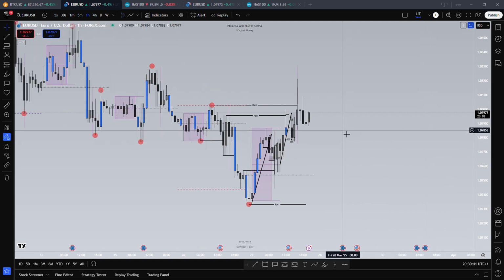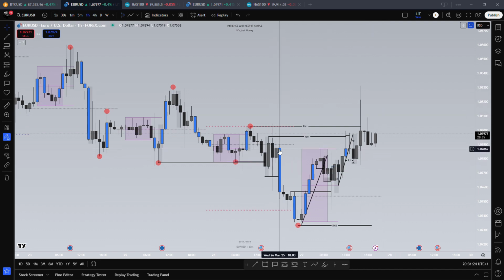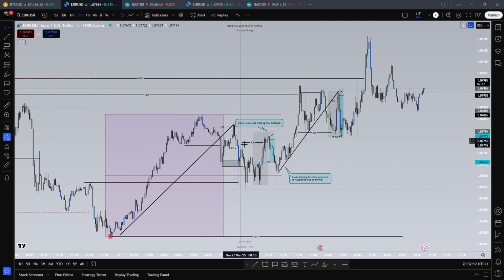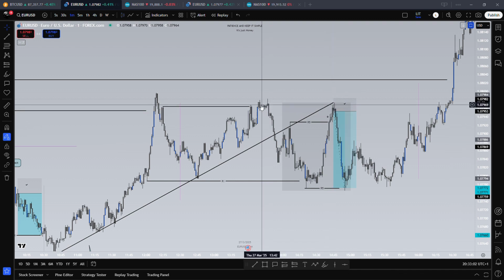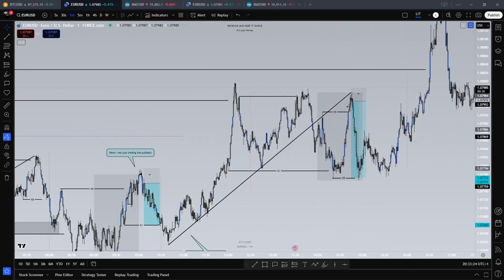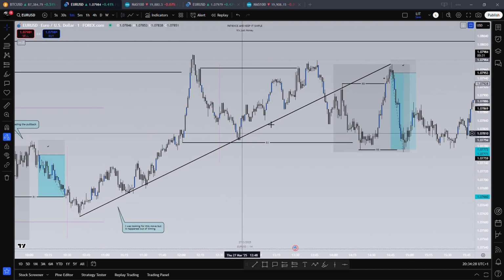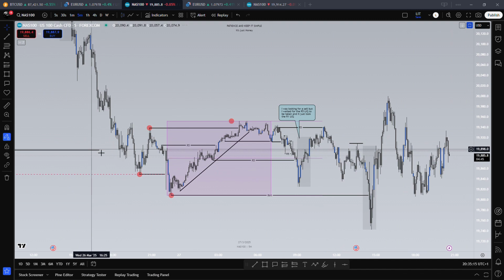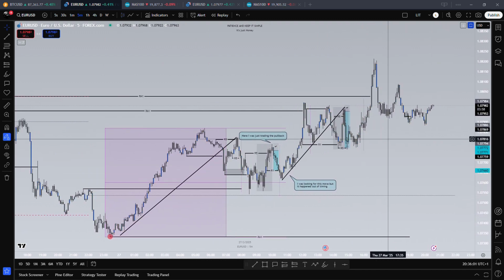Bouncing Back After Frustration | My Trading Journey – Day 1